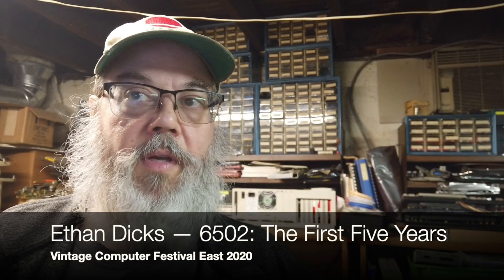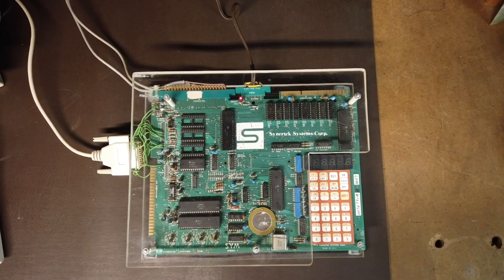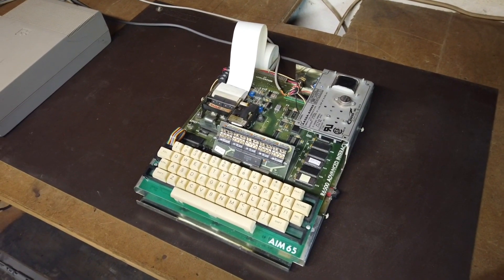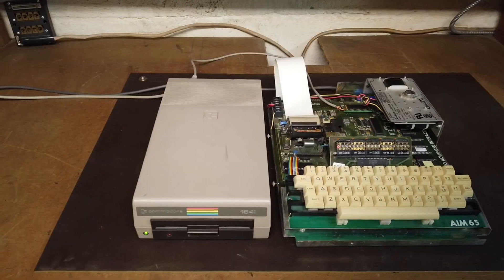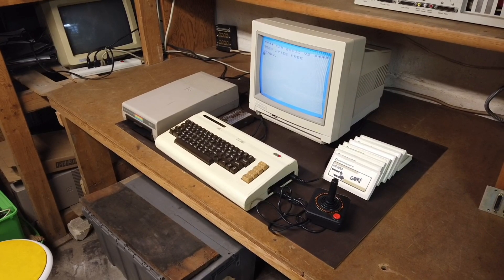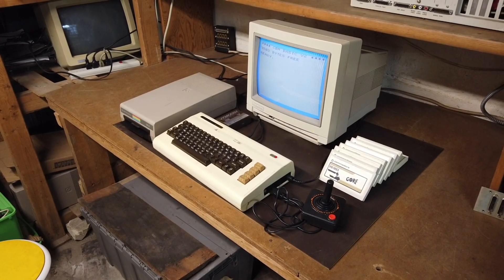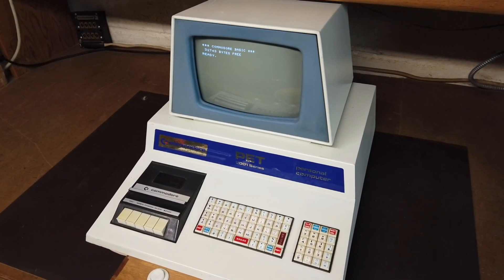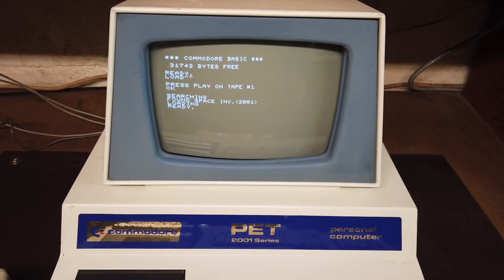VCF East: 6502: The First Five Years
A presentation by Ethan Dicks at Vintage Computer Festival East 2020, a virtual event held October 10th & 11th, 2020.